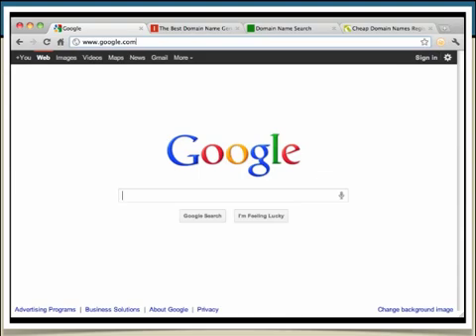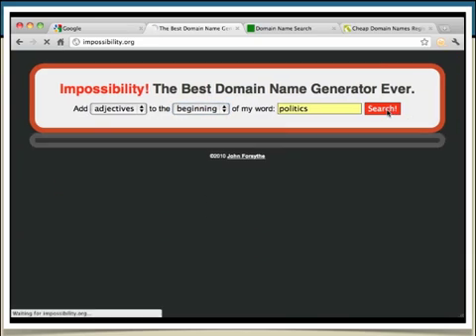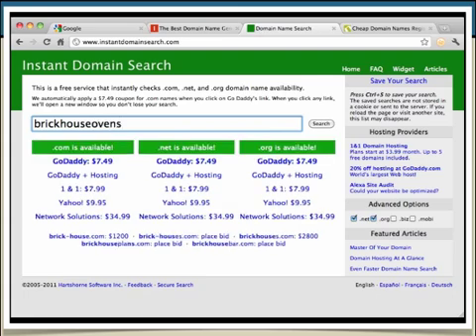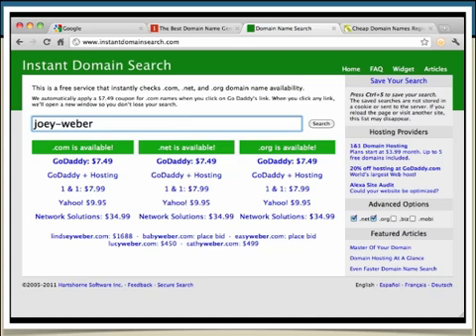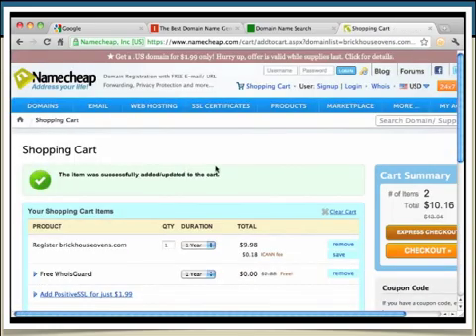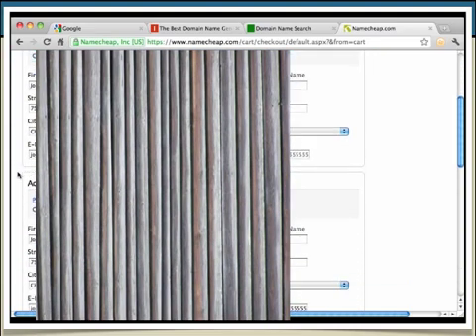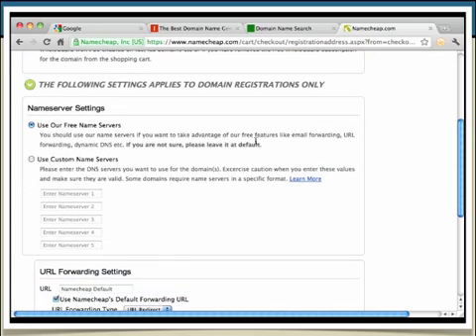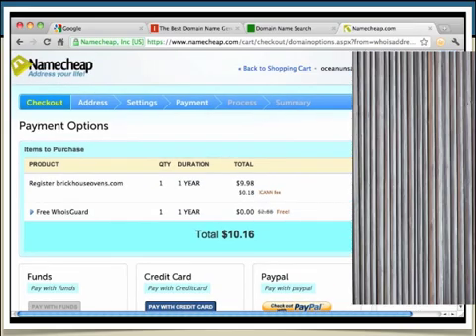How to get a web address (or domain name)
How to get a web address --Click For Resources--